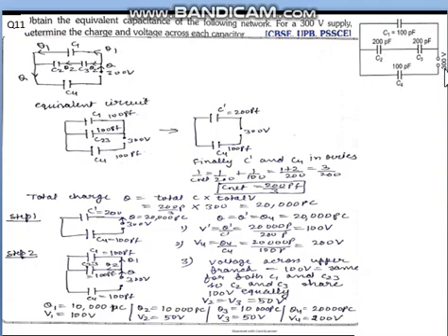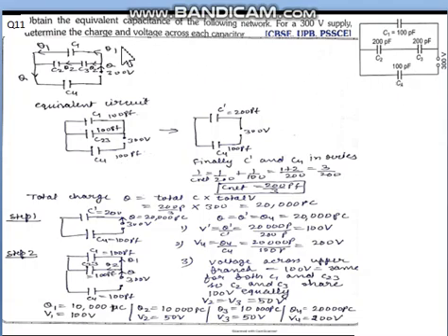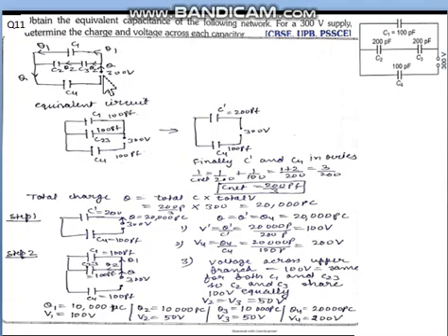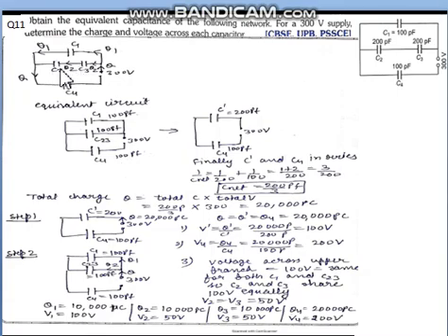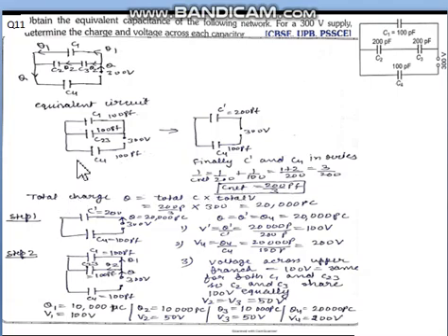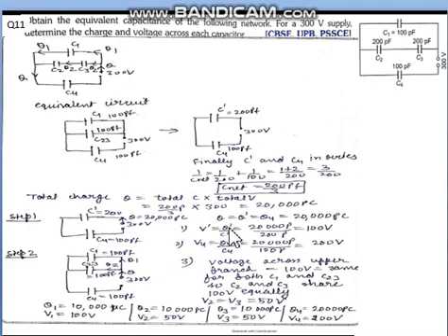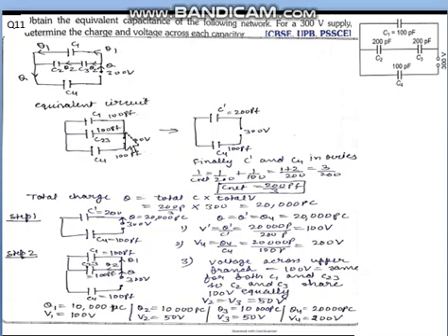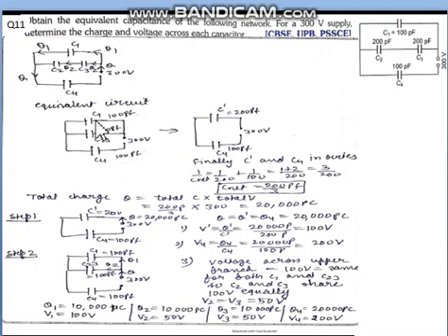class12th physics capacitance network part6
capacitance network part6